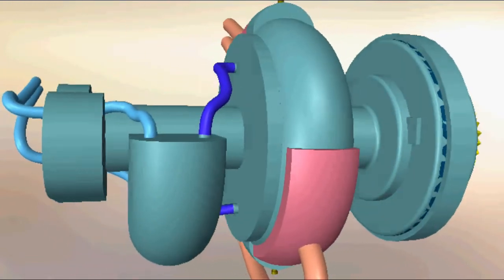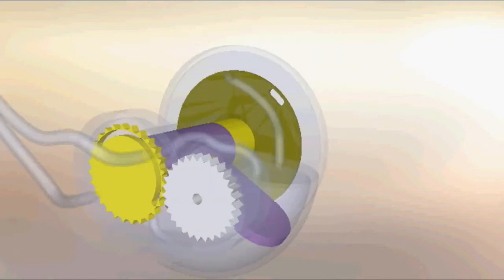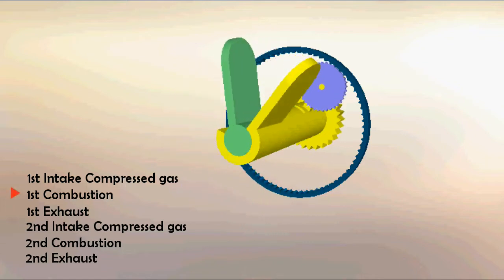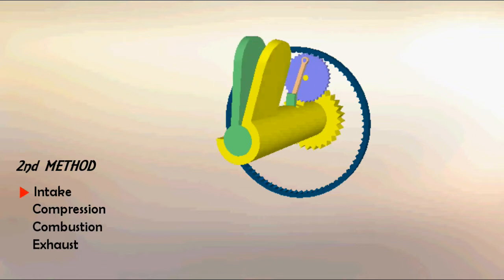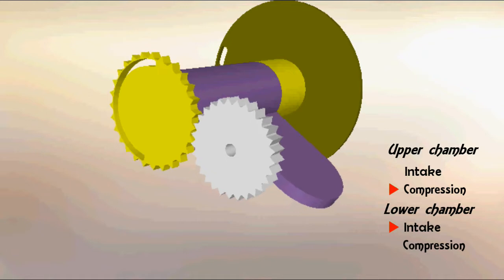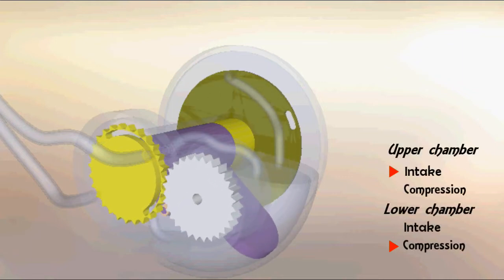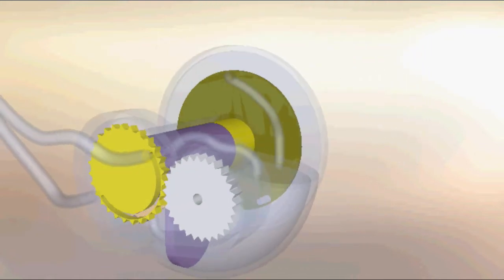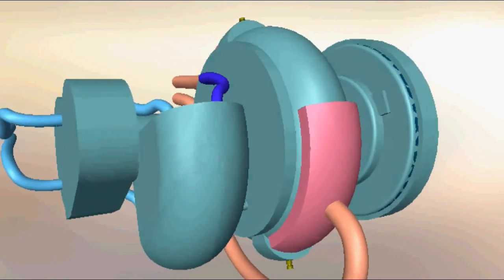New Engine Technology Design Ideas | Most Efficient And Fastest For 2022 Engines Inventions Upgraded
Hi guys,
This is my second engine concept (Upgraded). I looking for a manufacturing company for bring this concept to the real world. If you Know any companies, please forward this video to them. Thanks in advance.

And kindly requesting, if you have noticed any disadvantages when using it in practical world or any development idea, please let me know it in the comment sections it helps me to learn something and improve the engine and also i would like to know, what you think about this engine. thanks again.

I hope that you'll manage any English mistakes in this video.

This is a patent pending design. Do not use without inventor's permissions.
Allowed to use purposes such as criticism, teaching, educational and research.

All Praise to be GOD.
Let's make this world beautiful ❤.

9 Coolest Latest Gadgets 2019 | YOU CAN BUY ONLINE
9 NEW Coolest Latest Inventions 2019 You Must Have in 2019
  Japan Technology car | latest technology | japan technology 2019 | amazing car
 NEW Tech Gadget
NEW Inventions 2019 | That Will Blow Your Mind chain crawler USA Russia China Canada England Europe Japan
7. VC Turbo
6. Circle Cycle
5. Quasiturbine
4. X3 Thruster
3. Skyactiv-X
2. Achates 2.7L

9 Coolest Latest Gadgets 2019 | YOU CAN BUY ONLINE
9 NEW Coolest Latest Inventions 2019 You Must Have in 2019
 NEW Tech Gadget
7. VC Turbo
6. Circle Cycle
5. Quasiturbine
4. X3 Thruster
3. Skyactiv-X
2. Achates 2.7L
Liquid Piston Engine